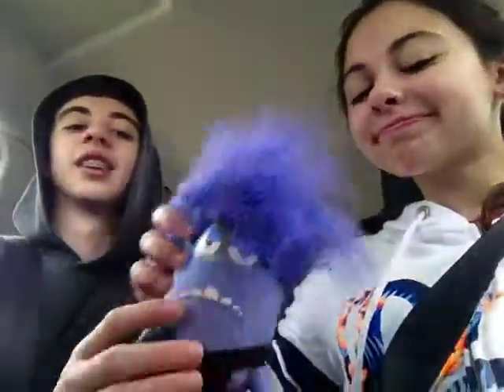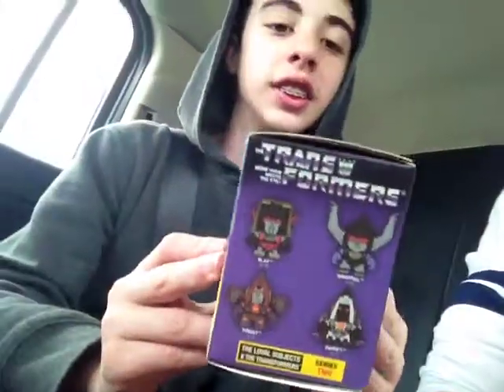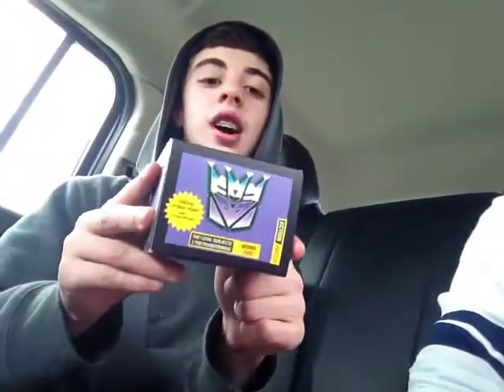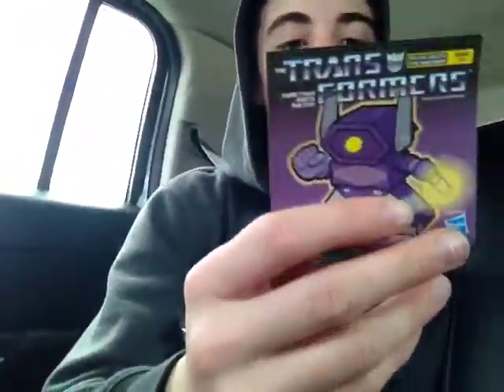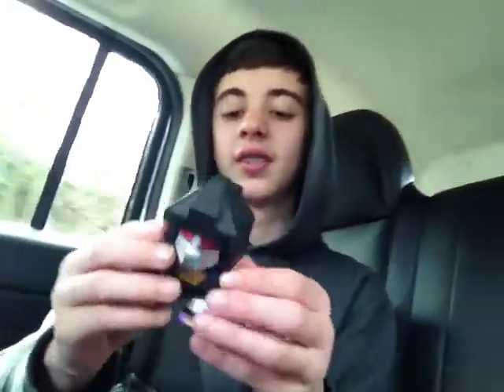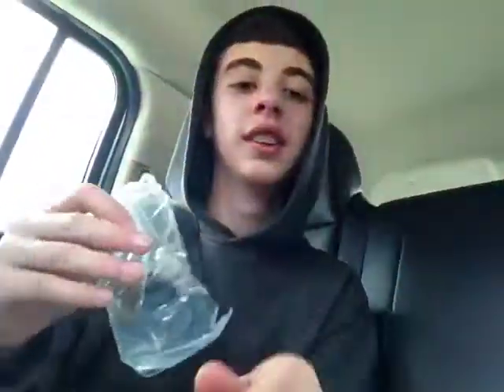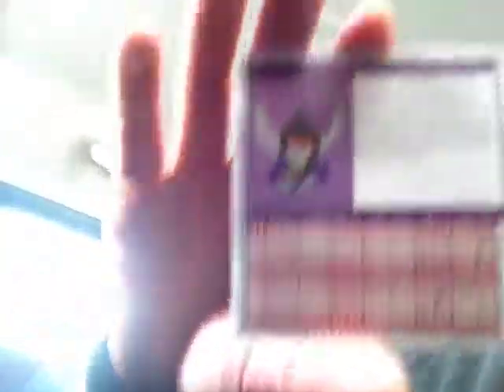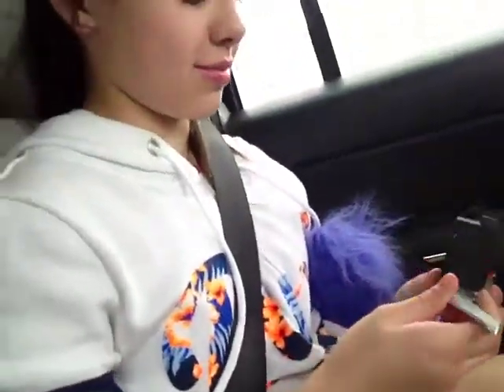The Mall Haul Part 1